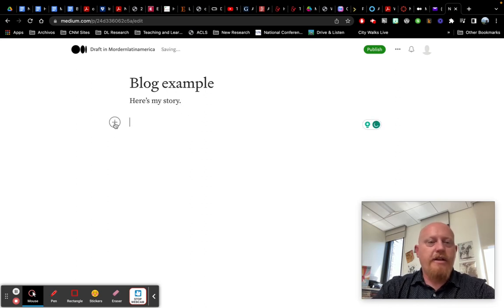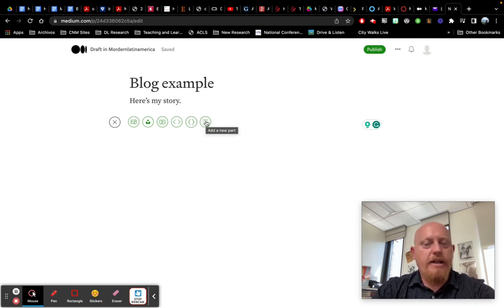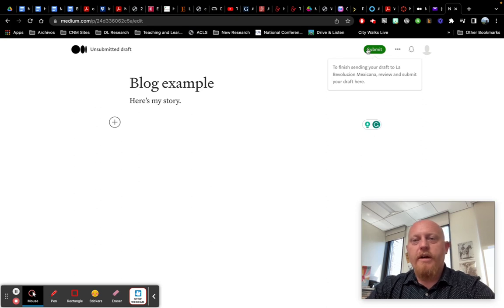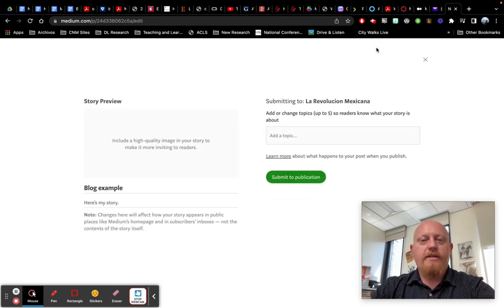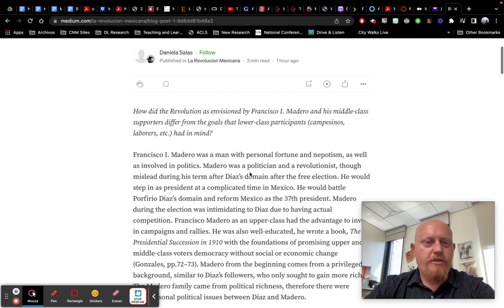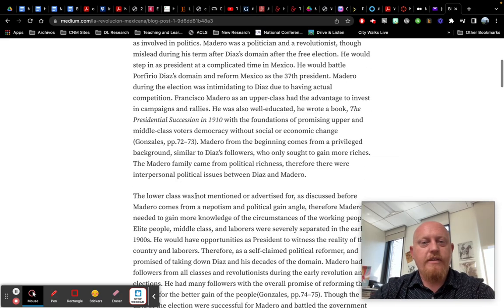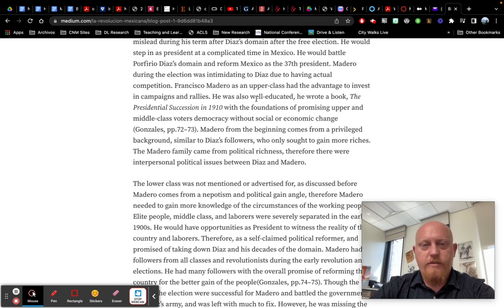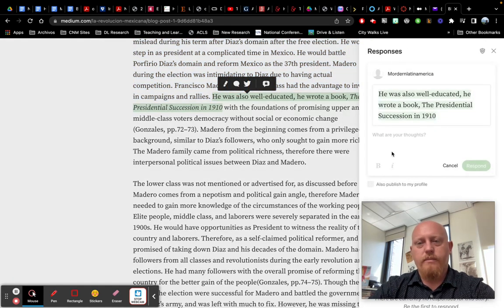How to add a blog post to Medium, 466, summer 2023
In which I demonstrate how to add your blog posts to our class Medium publication